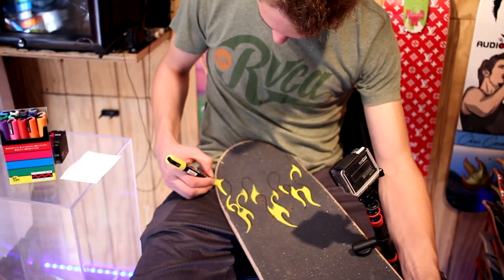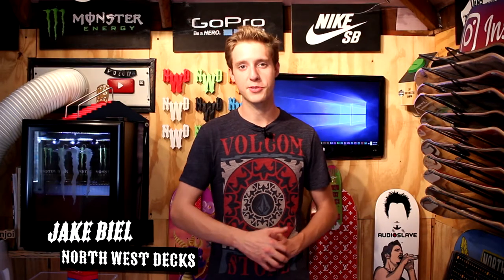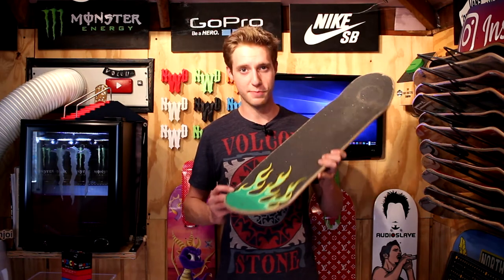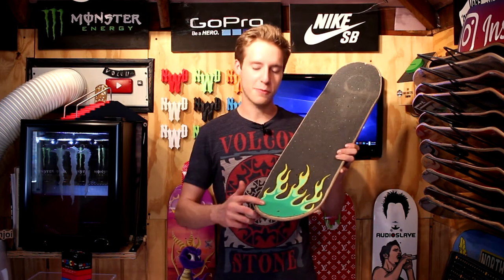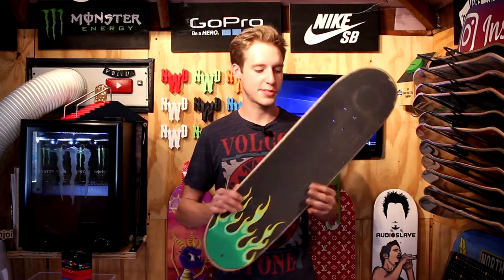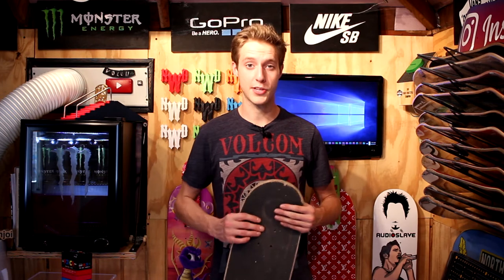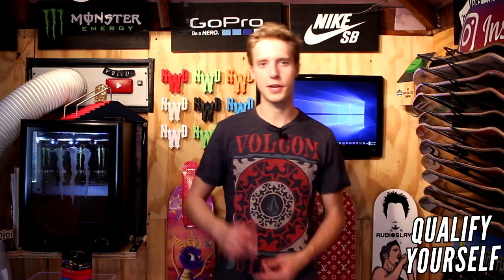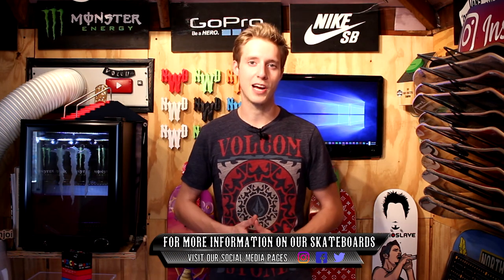Custom Grip Tape Art - Green Flames!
Custom Green Flames Grip Tape Art! Time Lapse on the drawing and more!

Posca Paint Markers

Thursday, September, 21st, 2017

Back at it once again with some more customized Grip Tape Art. This time some green and yellow flames! Overall the grip chewed down my paint markers pretty good but overall I think it was worth it. Let me know what you think on today's episode down there in the comments and be sure to qualify yourself for Monday's Fingerboard Custom Graphic of Your choice giveaway!

Jake Biel